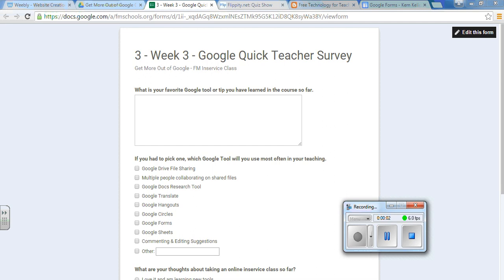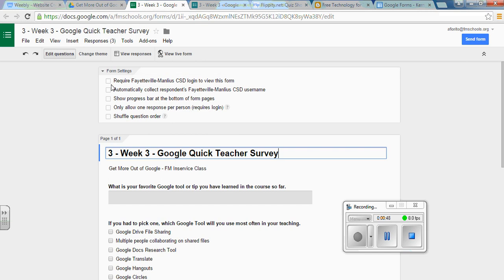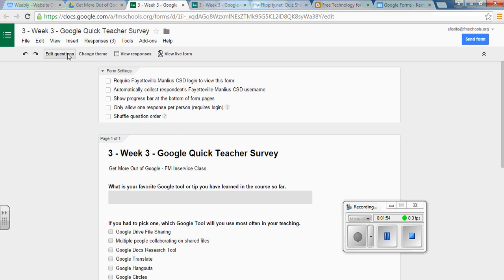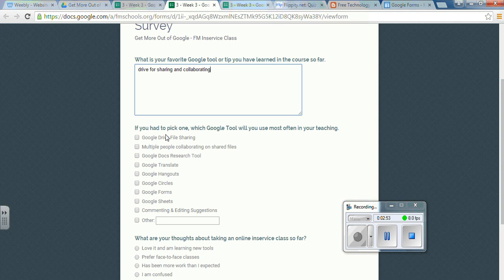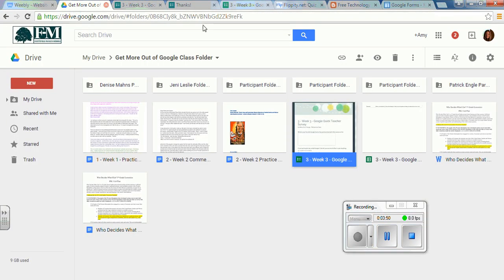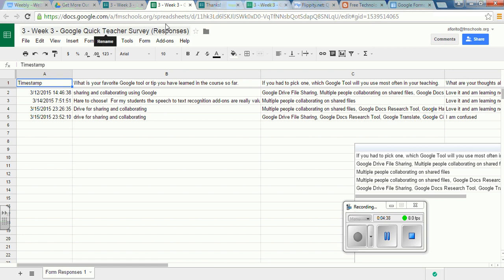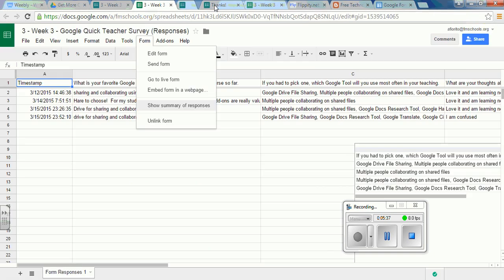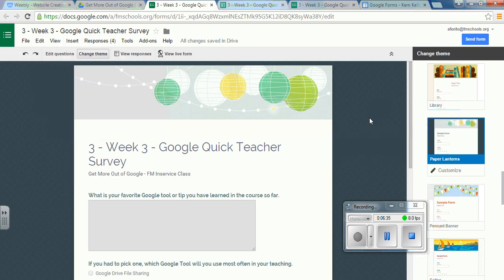Google Forms Getting Started